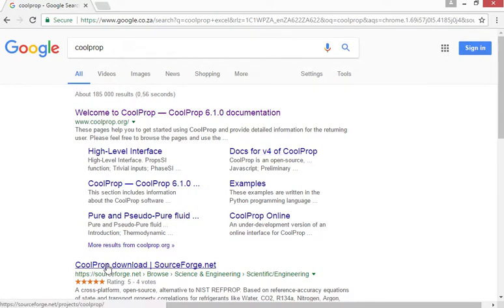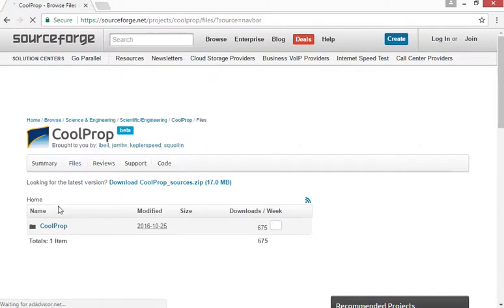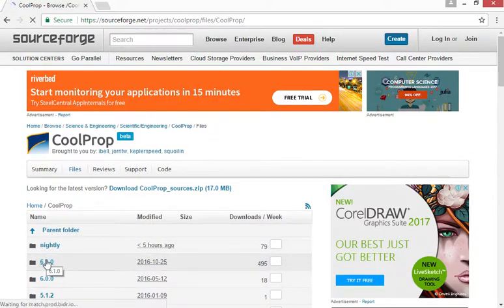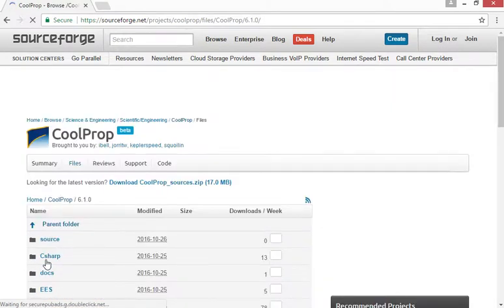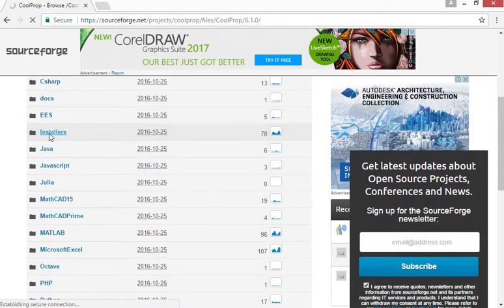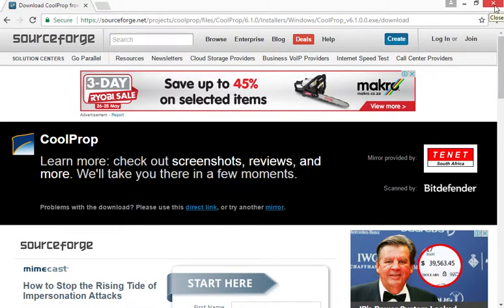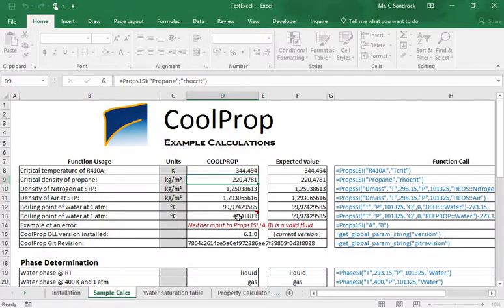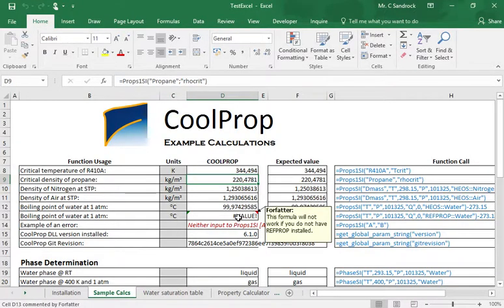Install CoolProp for Windows with Excel plugin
CoolProp is an open source property calculation package which also allows you to calculate properties in Excel.  Here is how to install it on Windows.